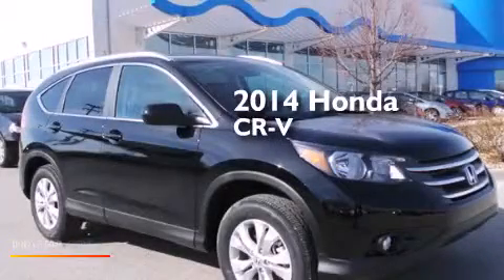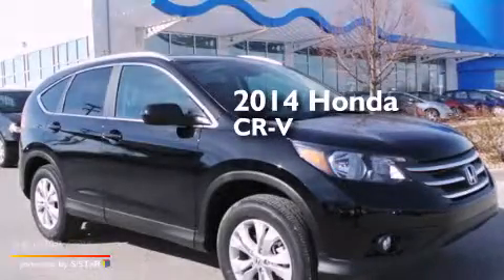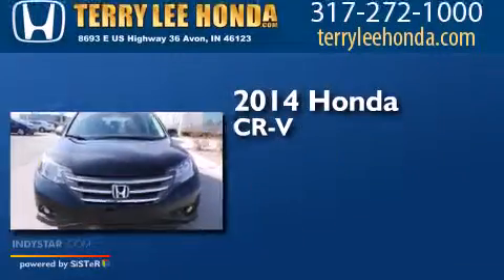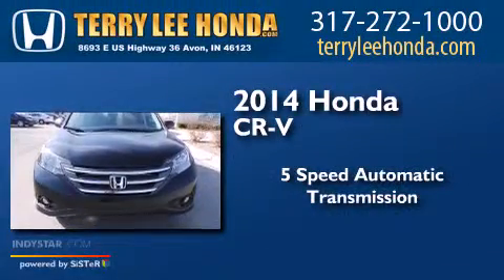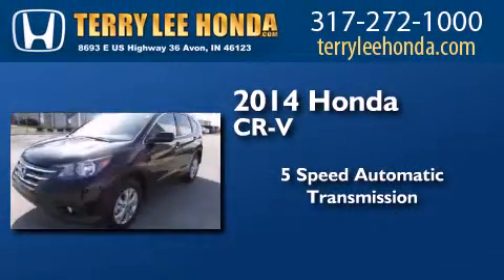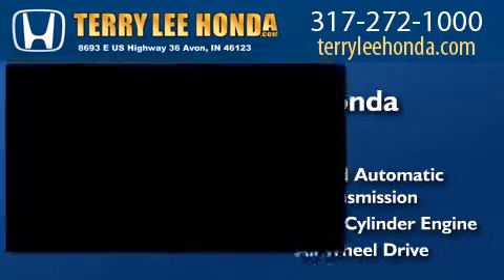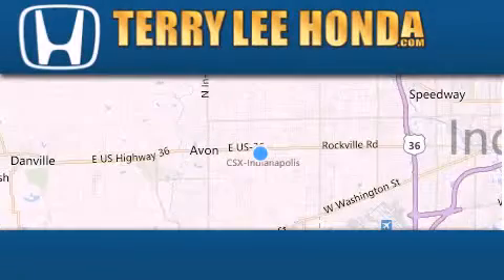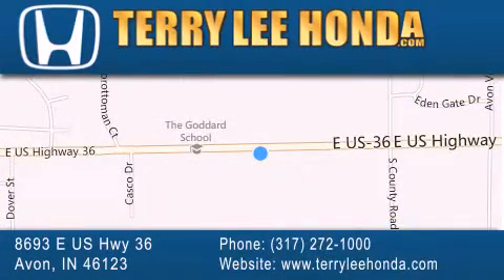2014 Honda CR-V Fishers IN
We have been honored to serve the Avon IN area , we promise that your experience at our dealership will exceed your expectations ! Year : 2014 Make : Honda Model : CR-V Engine : 2.4L 4 cyls Trans . : Automatic 5-Speed Exterior : Crystal Black Pearl Interior : Black w/Leather-Trimmed Seats Stock : 16569 Terry Lee Honda 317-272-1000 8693 E. US Highway 36 Avon , IN 46123